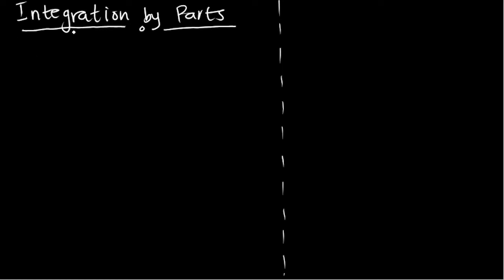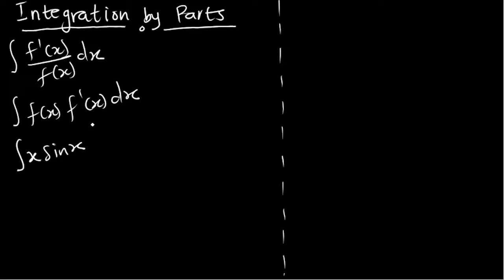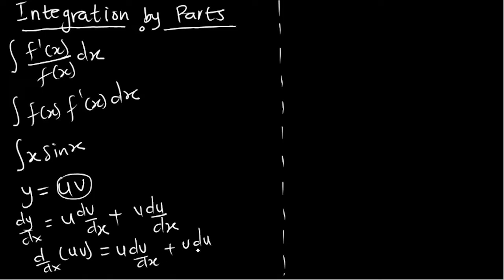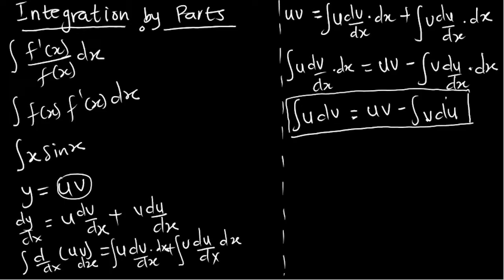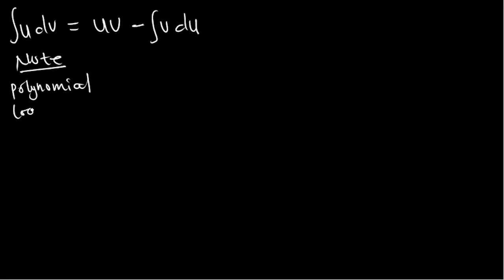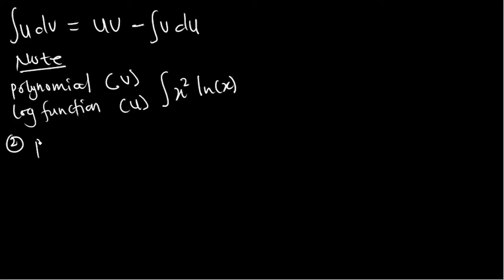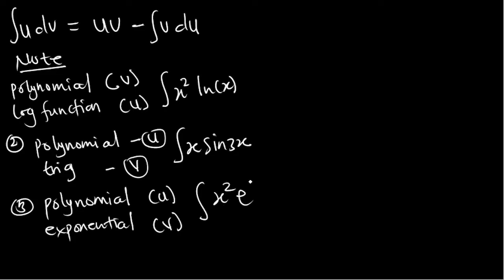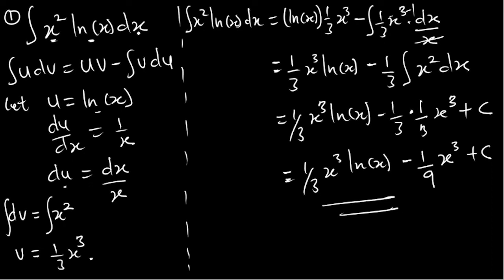Ep 16 | Integration of Products | Integration by parts | Calculus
Integration by parts is proved in this episode.